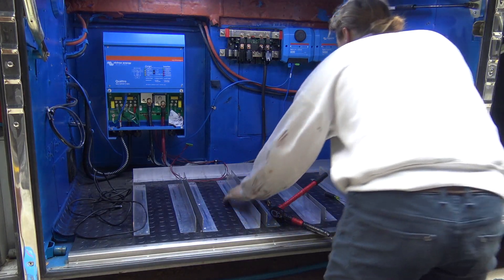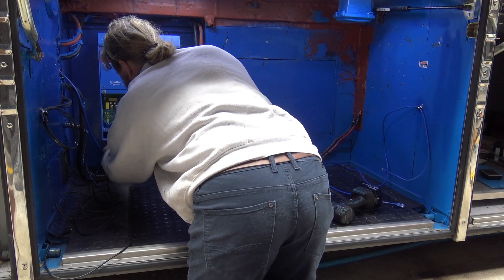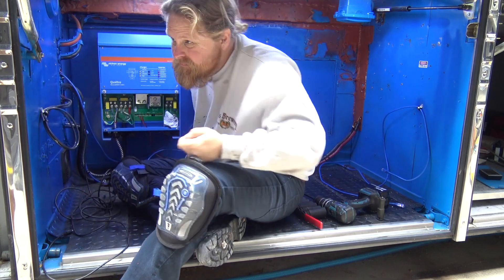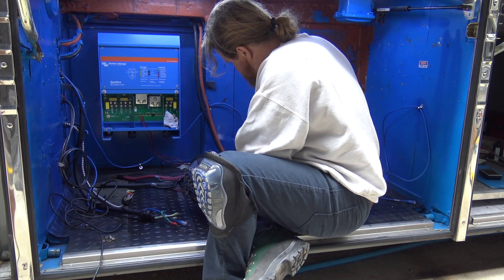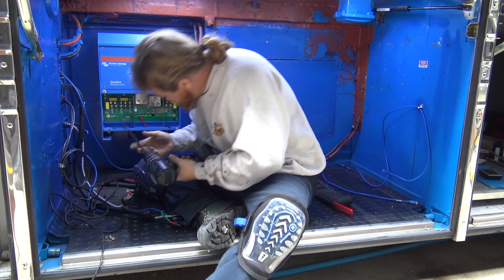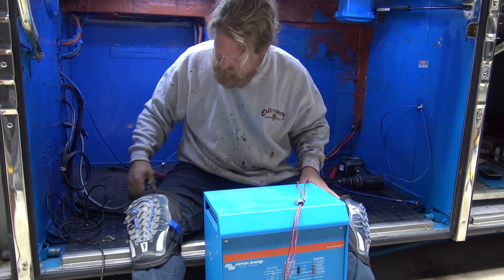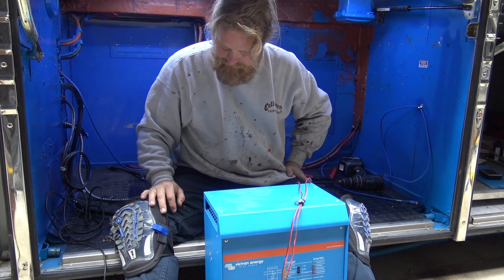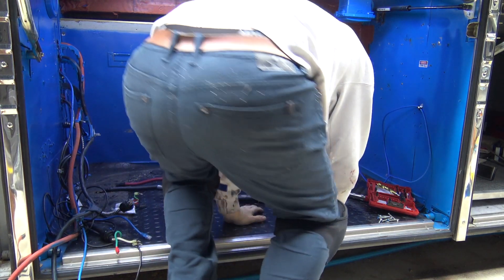Bus to Tiny House - Victron 02 - Off Grid Power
I dismantle the old obselete Victron energy inverter system and prep to install my new off grid inverter system. Episode 2 of 6